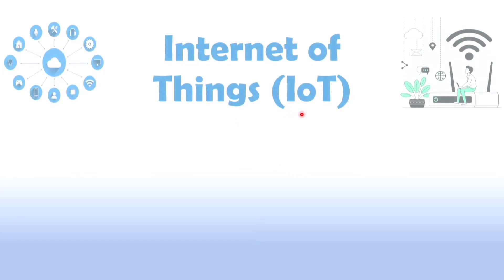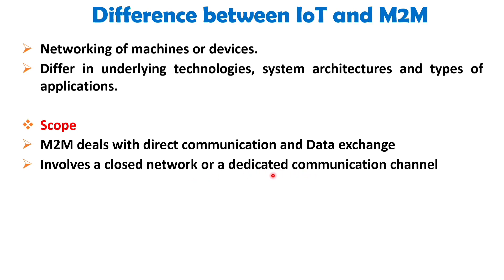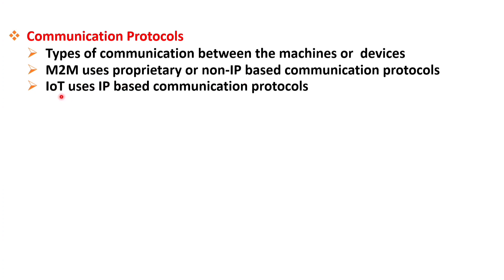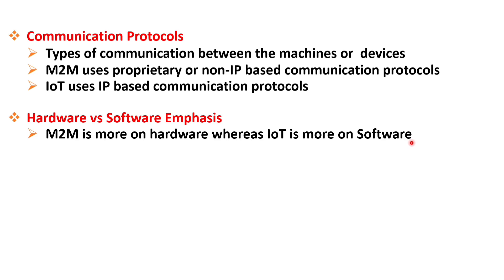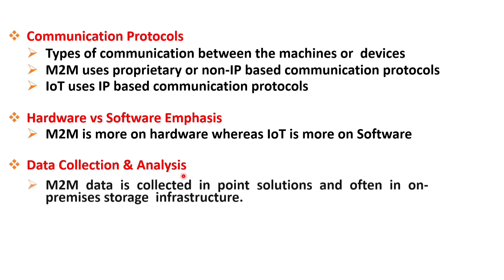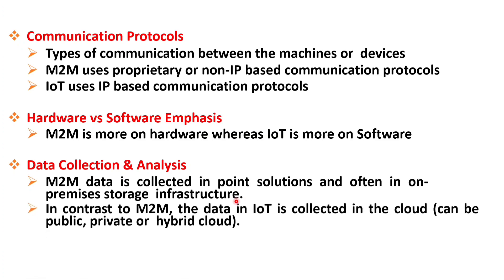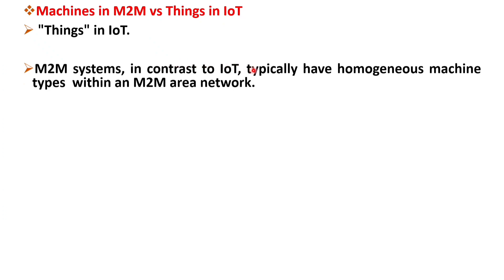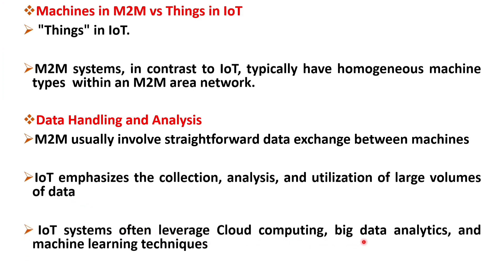IoT and M2M differences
IoT – M2M & IoT differences are explained with the following timecodes:

0:00 – Differences between IoT and M2M
1:29 – Communication Protocols
2:16 – Hardware vs Software Emphasis
3:50 – Data collection and Analysis
5:12 – Machines in M2M vs Things in IoT
6:05 – Data Handling and Analysis
6:52 – Application
8:21 – Communication layers in IoT vs M2M
11:48 – Summary

The following points are covered in this video:
0. Differences between IoT and M2M
1. Communication Protocols
2. Hardware vs Software Emphasis
3. Data collection and Analysis
4. Machines in M2M vs Things in IoT
5. Data Handling and Analysis
6. Application of IoT and M2M
7. Communication layers in IoT vs M2M

Engineering Funda channel is all about Engineering and Technology. Here this video is a part of Internet of Things.